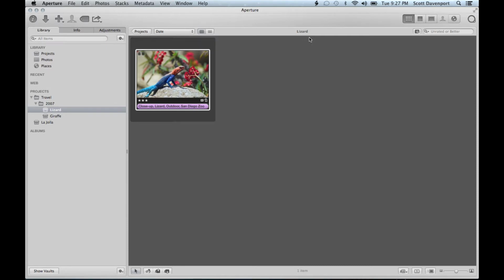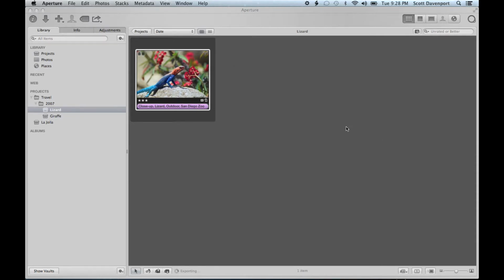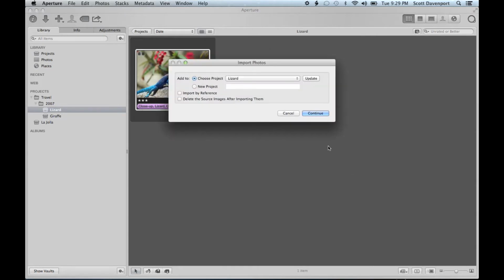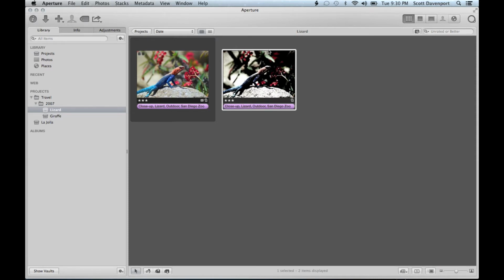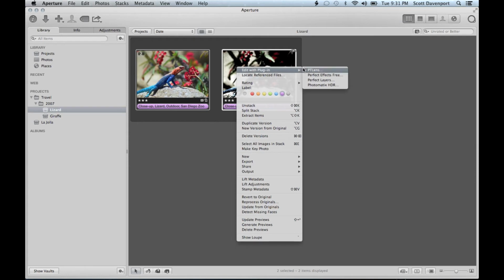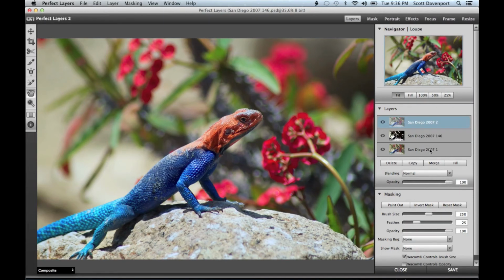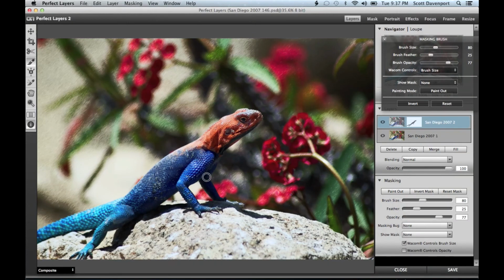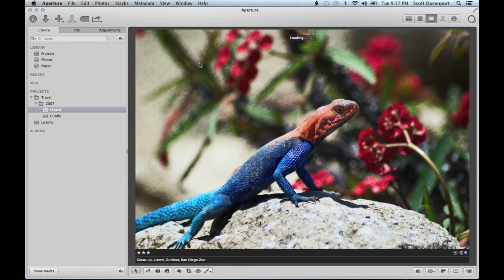Aperture Experiences - Automator & Quartz Filters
Automator offers a few Aperture actions. Couple those with Quartz Composition Filter actions and you've got a library of quick effects. Throw some layering into the mix and go beyond the filter to artistic expression.